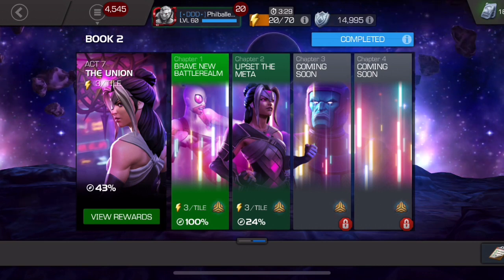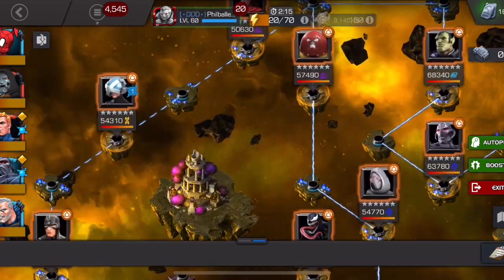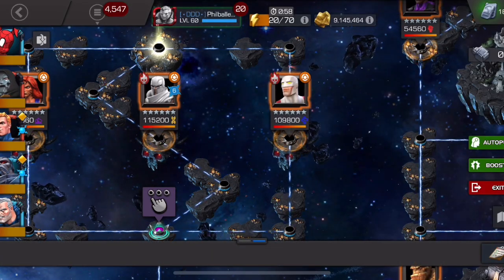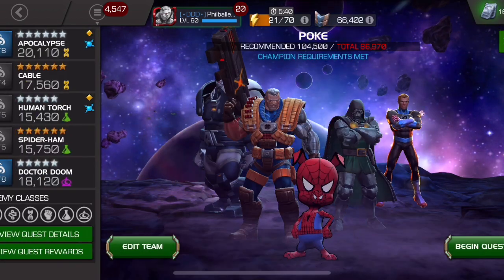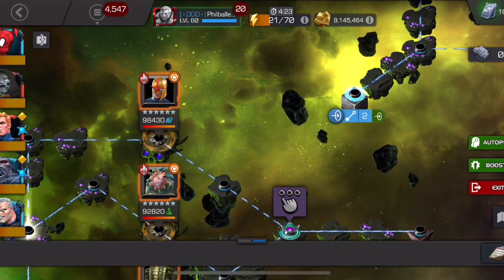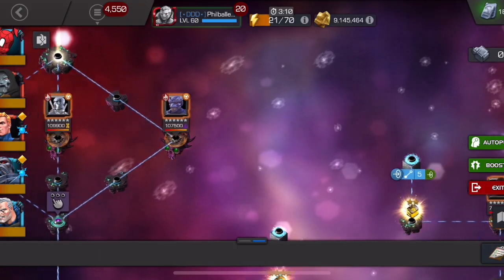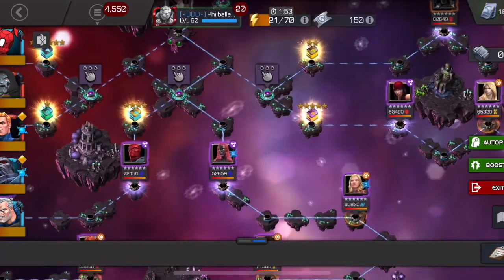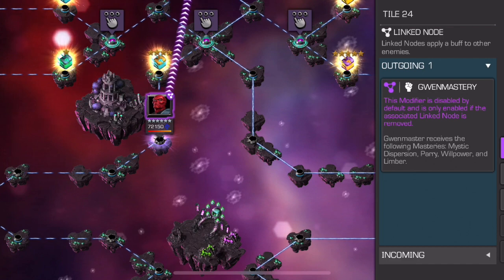7.2 Initial Completion Guide - Marvel Contest of Champions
This was a quick guide wanted to get it out ASAP so I apolagize if it's not very thorough. I can make an in depth Gwenmaster guide if you want!